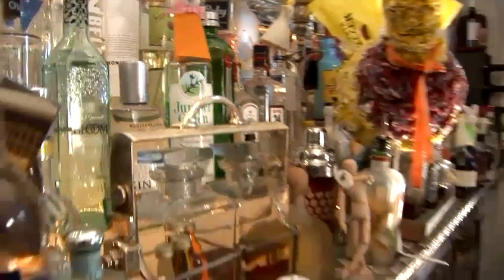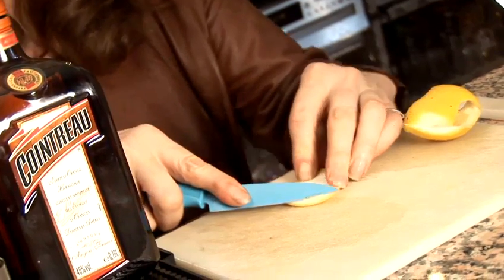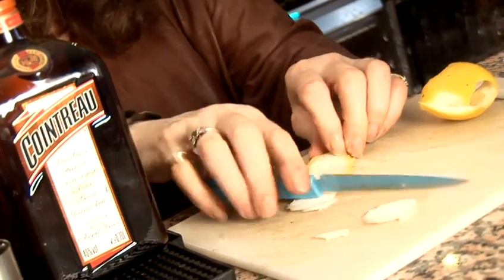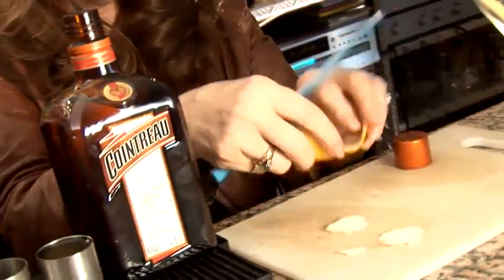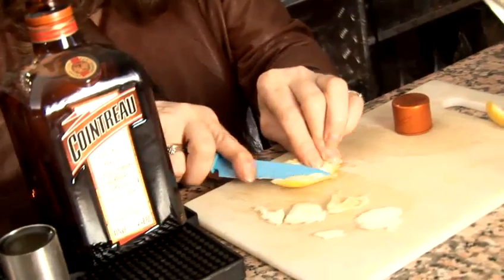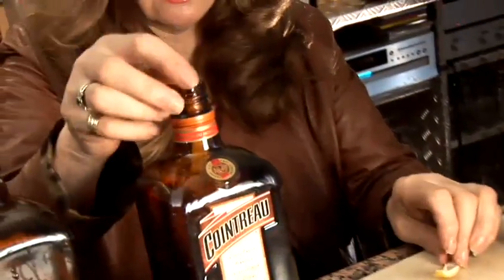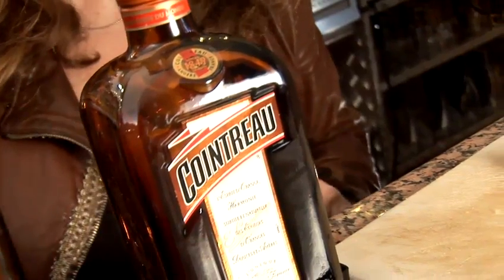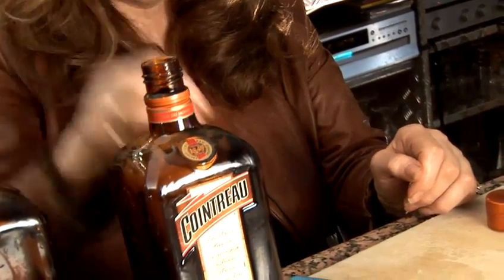How To Produce A Delightful Cointreau Infusion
This guide shows you How To Produce  Your  Cointreau Infusion.